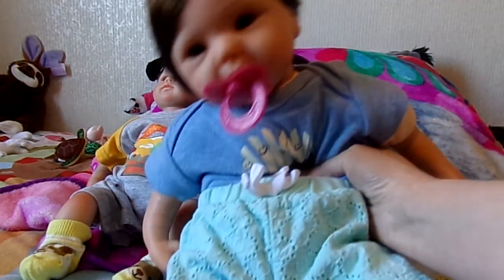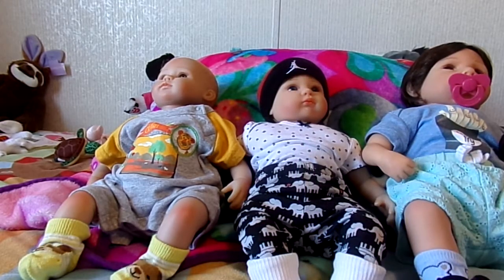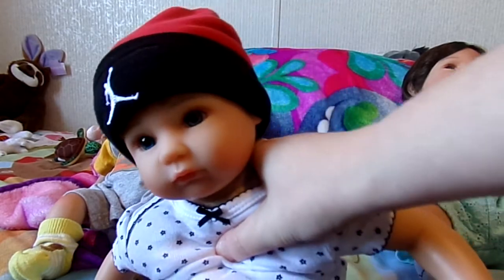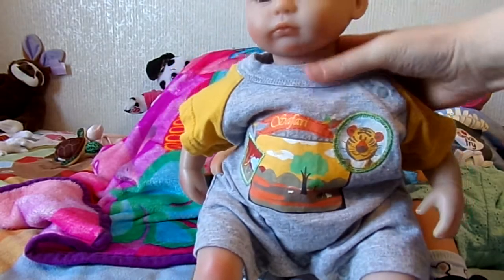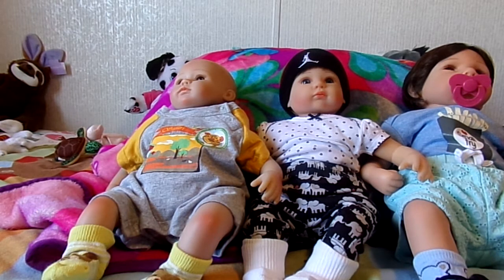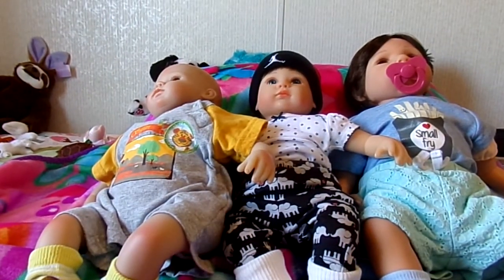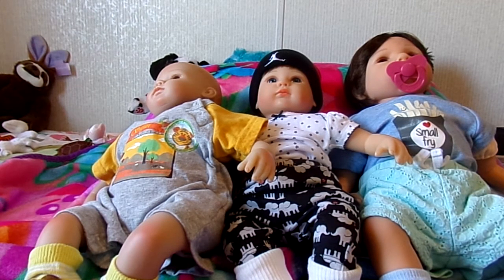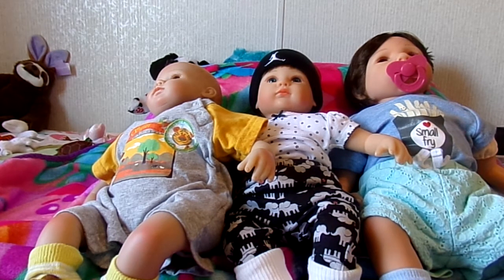Reborn Dolls OOTD & Stuff I Want to Get for My Dolls!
Today I'm featuring reborn dolls Amelia, Whisky, and Anya for OOTD (outfits of the day) and chatting about a few things I would like to get for my reborn dolls soon.